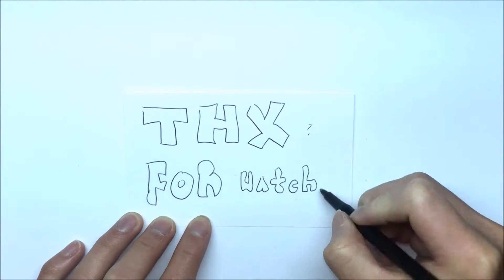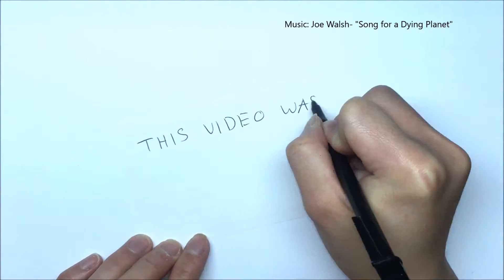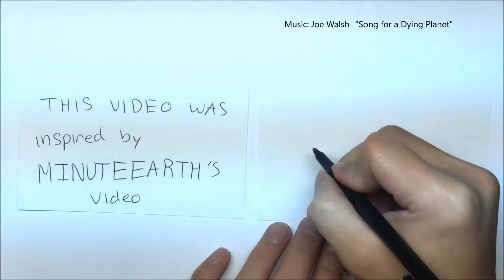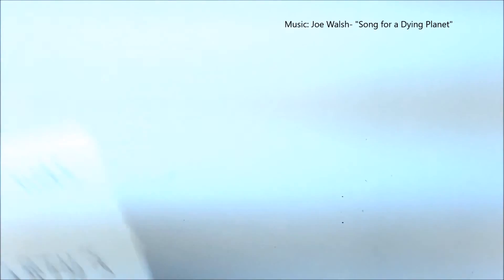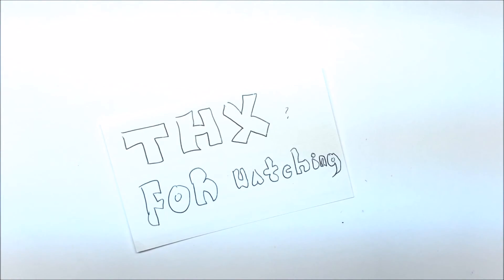"Take Climate Change for Granted" - a short infotainment video [ Short Film ]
Climate Change, believe it or not, is happening.

In this video, the effects on the world by the increase of global heating are highlighted.

Now you may think that I am just another ignorant person who believes in Climate Change, but I can assure you I am not.

What I really care about, that pertains to Climate Change, is my survival in this world.

Harsh lands or easy pickings, we are being affected.

This video was inspired by MinuteEarth's video.

This video was filmed on a bootleg rig made of a small, metal fluorescent tube lamp, with an iPhone taped to it. Well...it's a start...

If you enjoyed, please do leave a rating.

This video was originally uploaded on March 25, 2016, but I decided to release it publicly on April 22, 2016, aka EARTH DAY, however, I then decided to release it anyway...4 days later.

This video, by the way, was made for a school project.